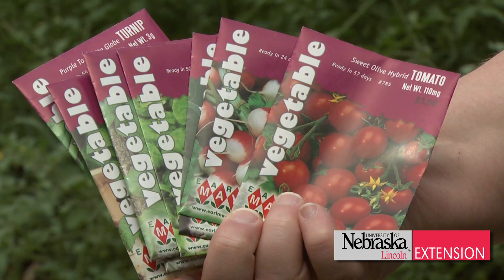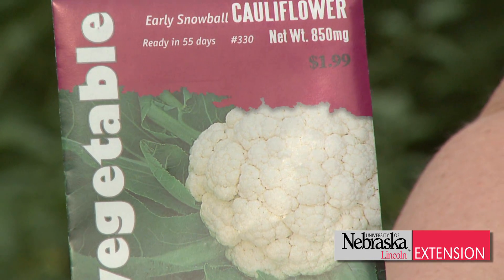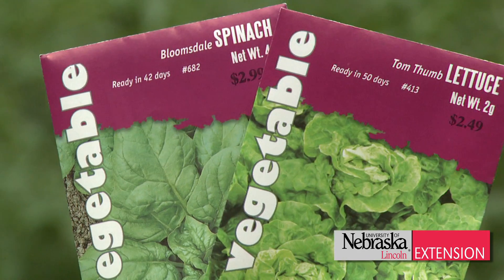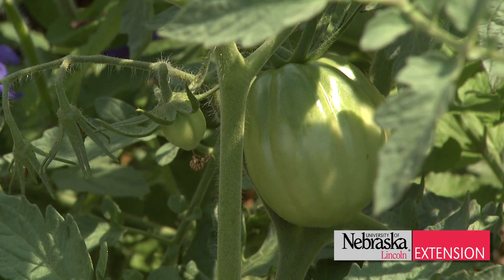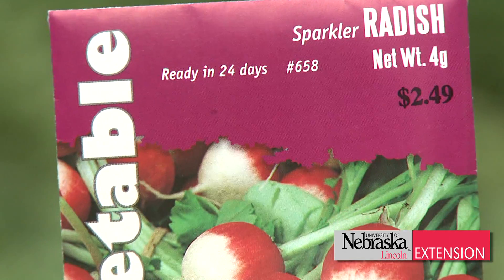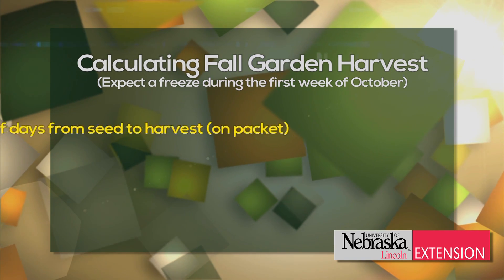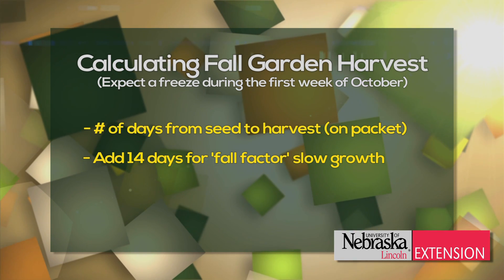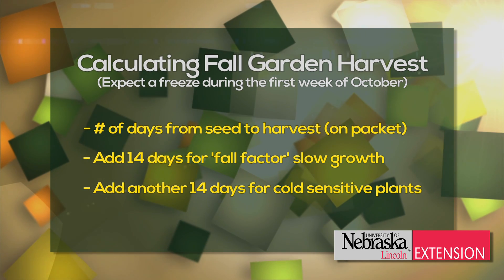Green & Growing Tip - Fall Garden Calculations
UNL Extension Educator Sarah Browning talks about calculating planting times for a fall garden harvest.